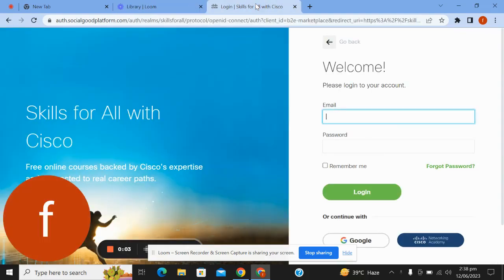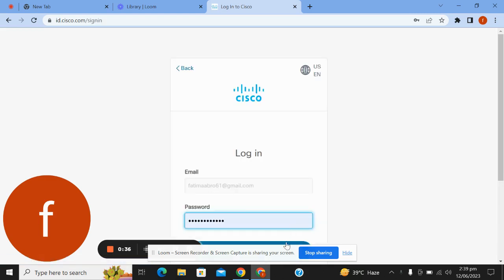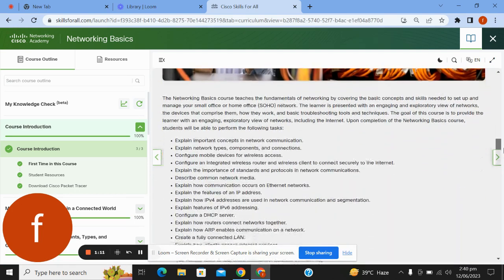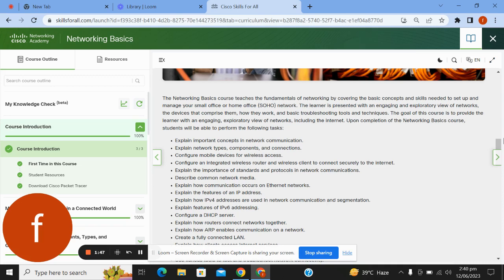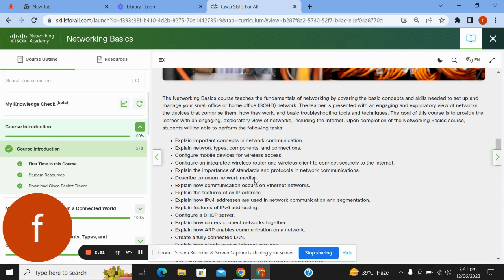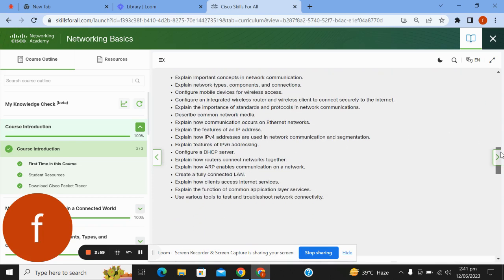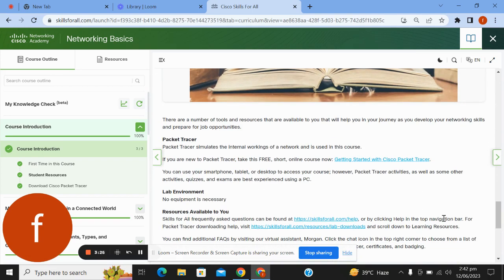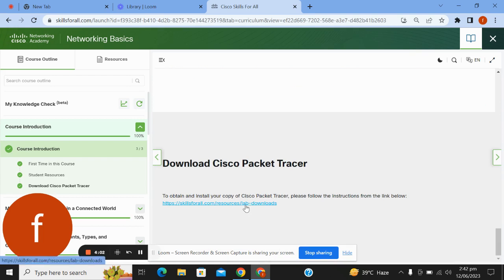Course Introduction | Networking basics | Network Technician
Describe introduction to networking and Cisco Academy Courses